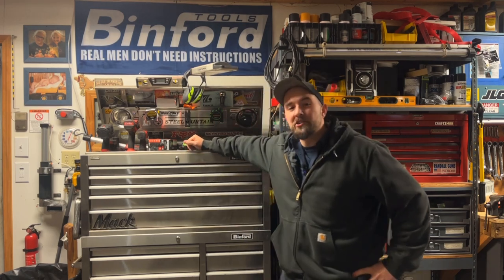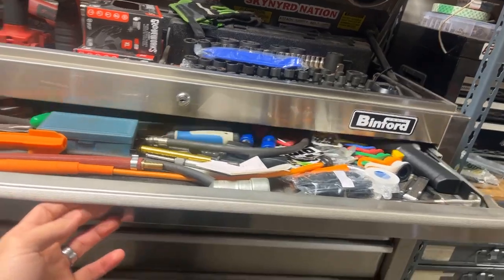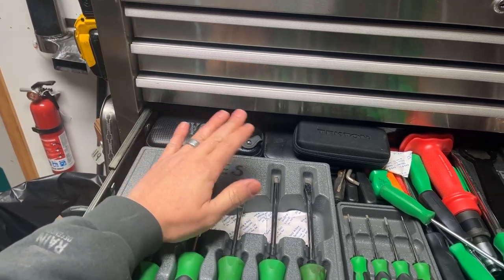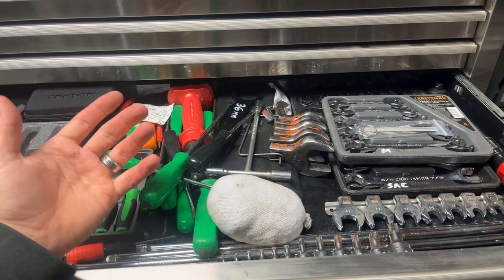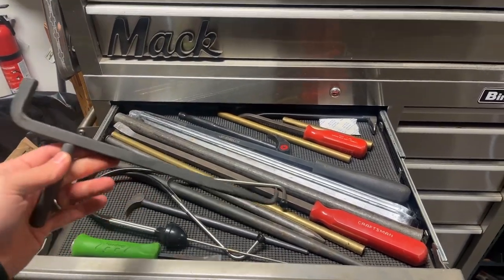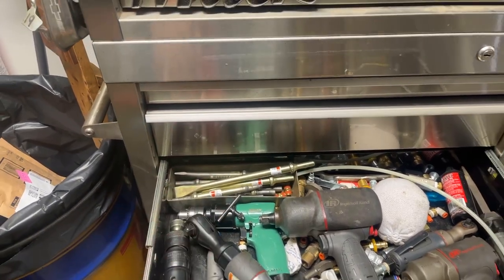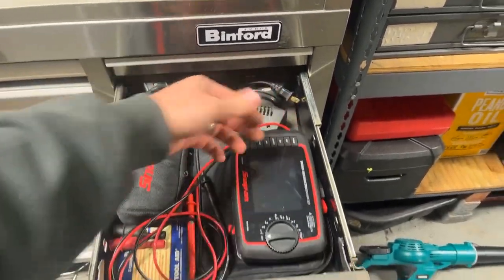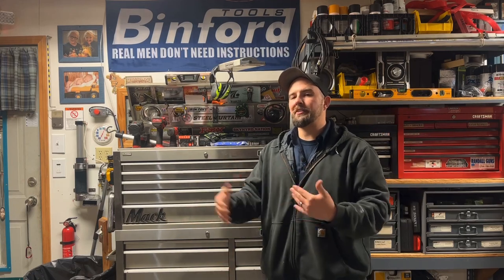Home shop tool tour (part 1)tools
Hope you enjoy this series! I know this isnt everything, but I linked some of the stuff i could find.

Sunex 2569, 1/2" Drive Master Impact Socket Set
Sunex 2568, 1/2 Inch Drive Master Impact Socket Set
Sunex 3580, 3/8 Inch Drive Master Impact Socket Set
Sunex Tools 1874 1/4" Drive Master Fractional and Metric Impact Sockets
IIT 16687 7 Blade & 4 Pin trailer plug Tester
OTC 5605 Deluxe Compression Tester
Tool Aid 23970 in-Line Spark Checker
Astro Pneumatic Tool 9409A Hose Clamp Pliers
Swpeet 3Pcs Body Clip Removal Pliers Set
TEKTON Everybit Tech Rescue Kit (46-Piece) | 28301
MOTOALL 12 PCS Carburetor Adjustment Tool
Harley Davidson 36MM Rear Wheel Axle Wrench
Line wrench Crowfoot Set
Sunex 9914A 14 Piece Angle Head SAE Wrench Set
Mechanics Stethoscope
24" Forged Steel Curved TIRE IRON PRY BAR
Mayhew Pro 61360 3 Pc. Brass Drift Punch Set
Ferrule Crimping Tool Kit
Greenlee KP1022D Terminal Crimping Tool
Klein Tools 63050 Cable Cutter
Ingersoll Rand 2115TiMAX 3/8” Drive
Ingersoll Rand 2235TiMAX 1/2” Drive
Ingersoll Rand 105-D3 3/8" Air Ratchet, 3/8"
Ingersoll Rand 1105MAX-D2 1/4"
Power Probe III
Relay Buddy Diagnostic Pro Test Kit
Noid Light & IAC Test Kit
Rechargeable UV Leak Detection Kit